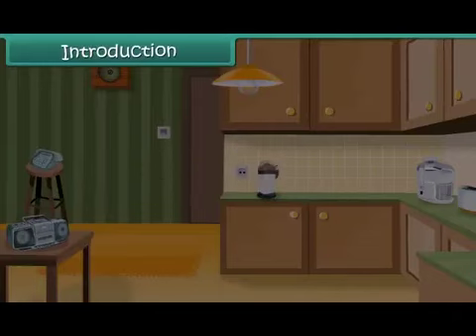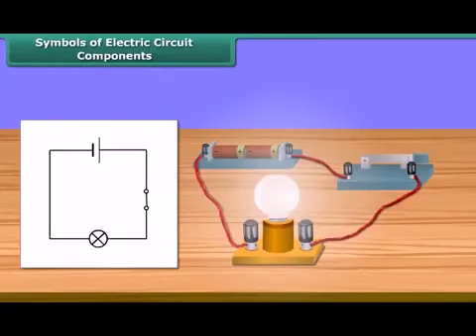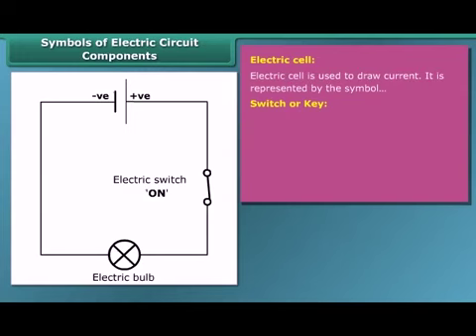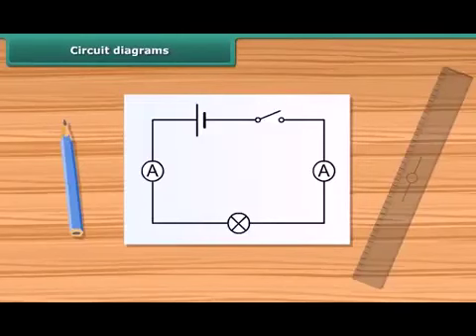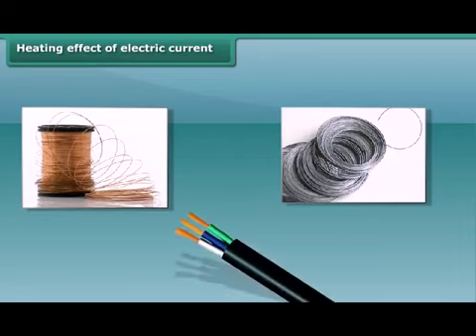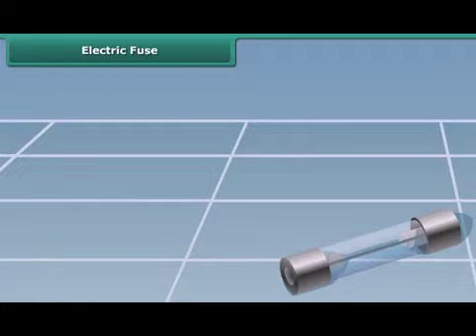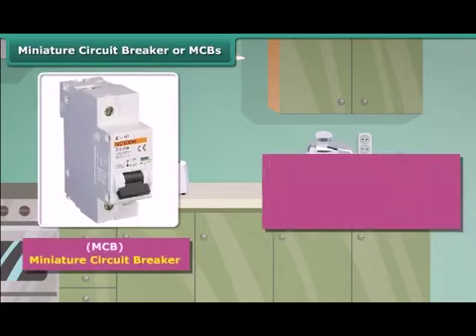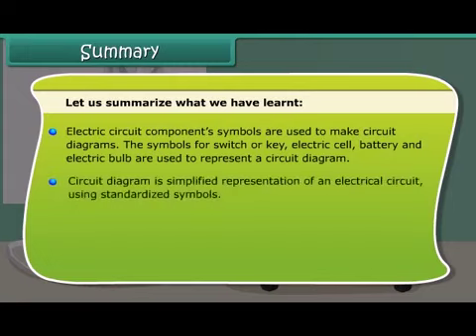7TH CLASS | SCIENCE | HEATING EFFECTS OF ELECTRIC CURRENT | ANIMATED VIDEOS